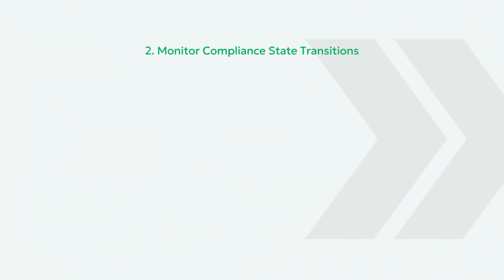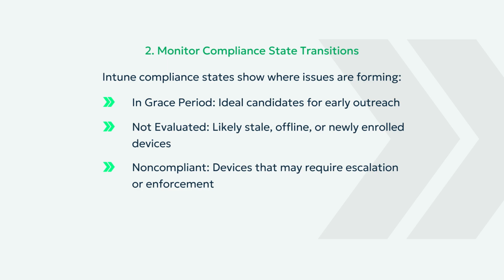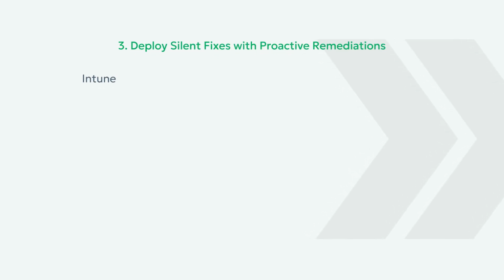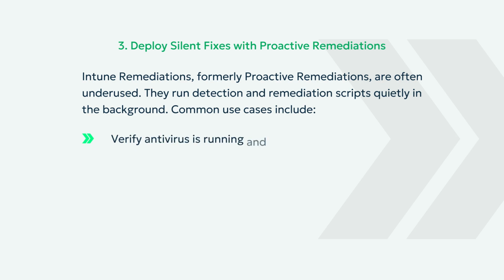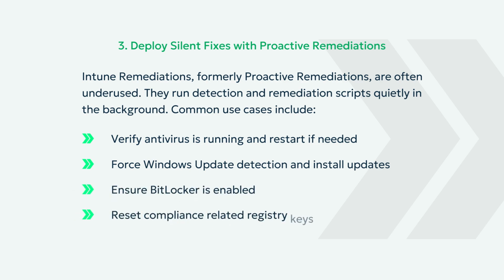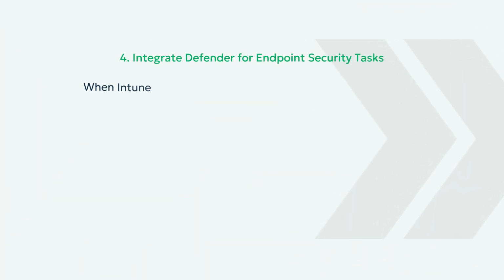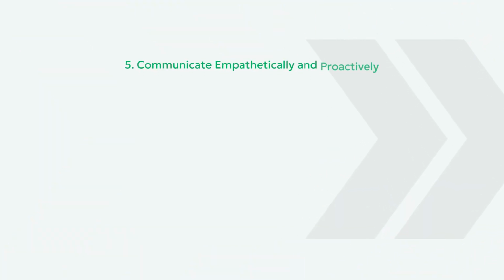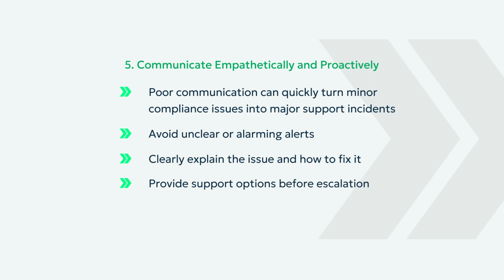How to Enforce Compliance Policies Without Locking Out End Users Using Intune Grace Period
Strict Intune compliance policies don’t have to result in unexpected user lockouts. In this video, we walk through how to use the Intune compliance grace period to enforce security requirements without disrupting productivity. You’ll learn where grace periods apply, how they interact with Conditional Access, and common configuration mistakes that lead to unnecessary access issues in production environments.

Read the full blog on How to Enforce Compliance Policies Without Locking Out End Users Using Intune Grace Period

Chapters:
00:00 Introduction
00:42 Define Layered Enforcement Actions
01:13 Monitor Compliance State Transitions
01:45 Deploy Silent Fixes with Proactive Remediations
02:22 Integrate Defender for Endpoint Security Tasks
02:50 Communicate Empathetically and Proactively
03:16 Tune and Review Regularly
03:48 Conclusion